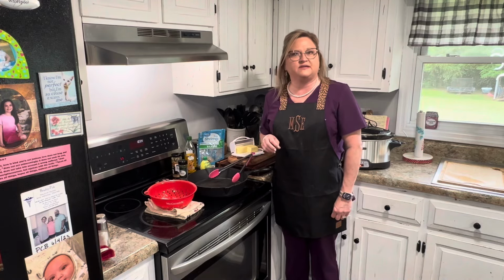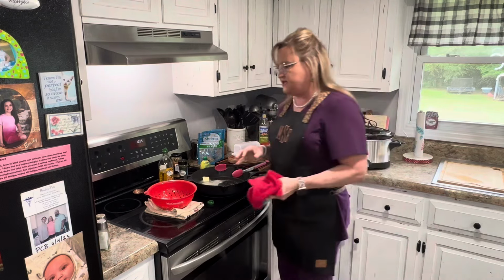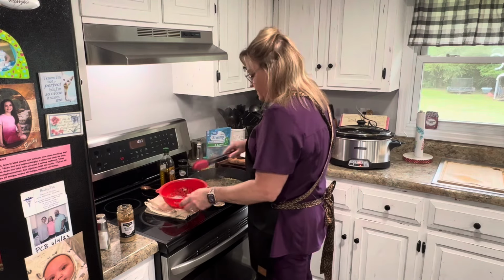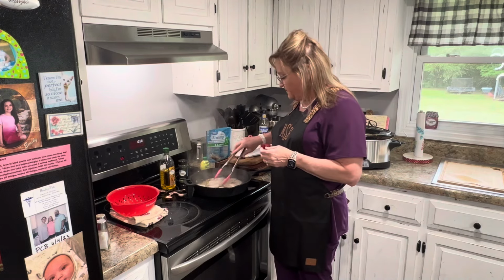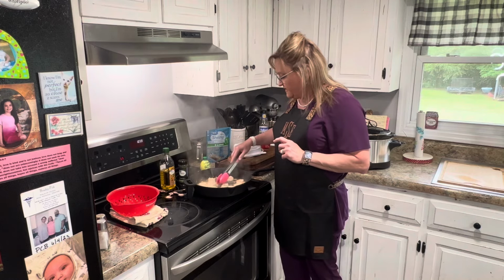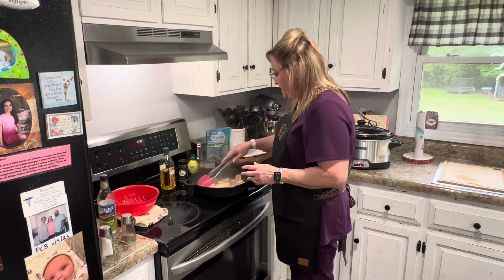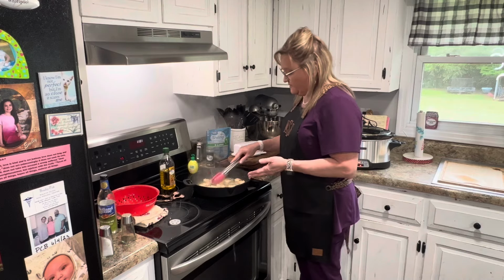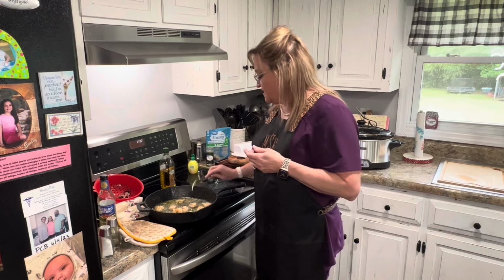Shrimp Scampi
1lb bag of raw shrimp (peeled and deveined)
1tbsp olive oil
2tbsp butter
2tsp minced garlic
1/4 cup cooking wine
1tbsp parsley
1tbsp lemon juice

In a skillet melt butter and oil, add garlic bring to a sizzle over medium high heat, add shrimp cook on one side and flip over about 1-2 minutes on each side. When shrimp starts to turn pink add cooking wine then lemon juice let simmer for about 2 minutes then add parsley. Enjoy!